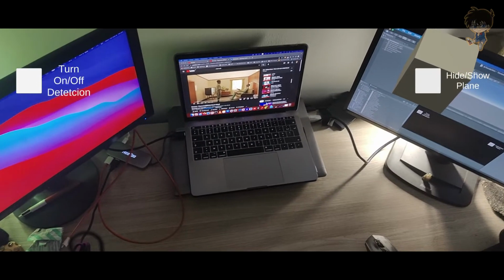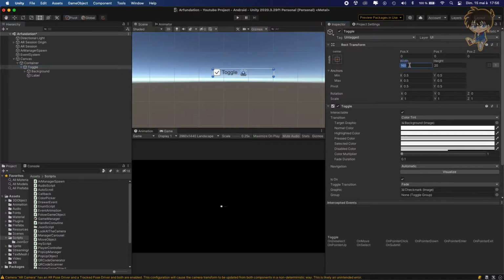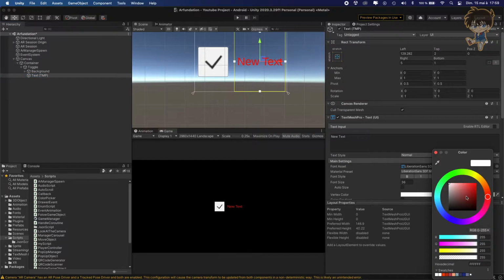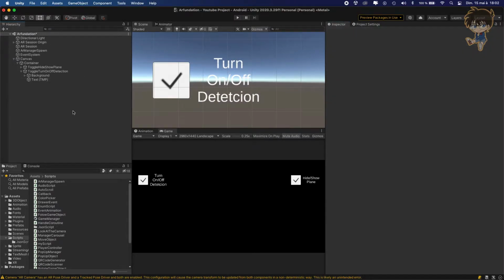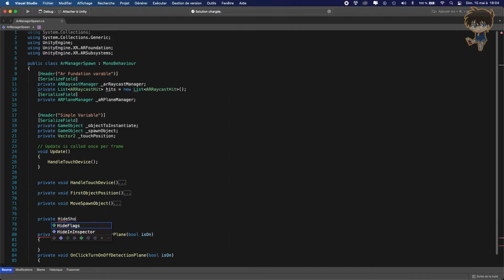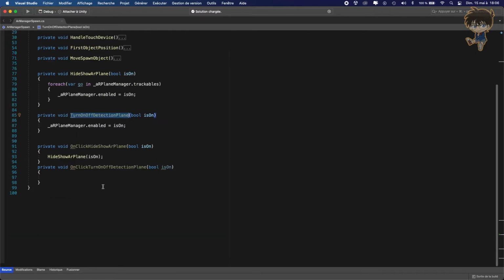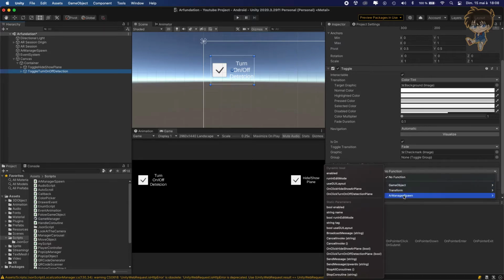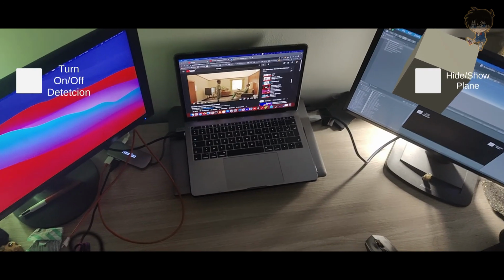How to hide plane and enabled detection on ArFundation in Unity